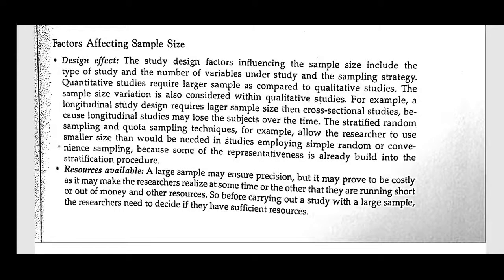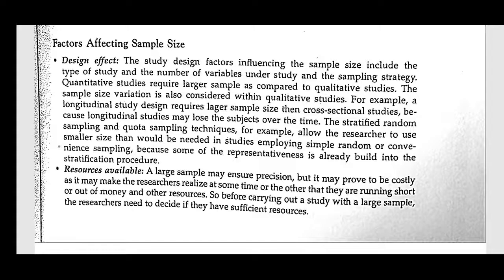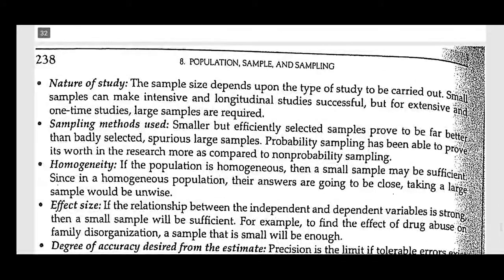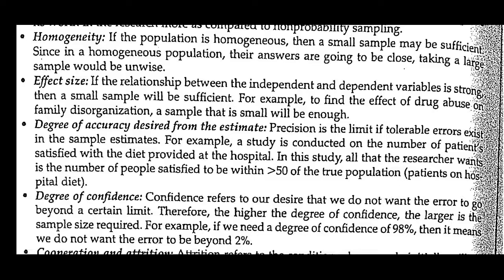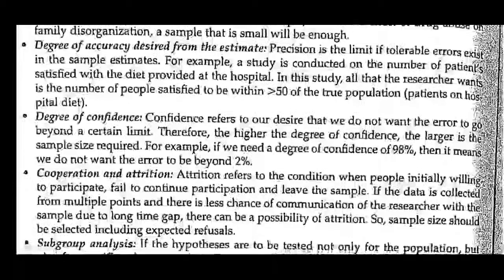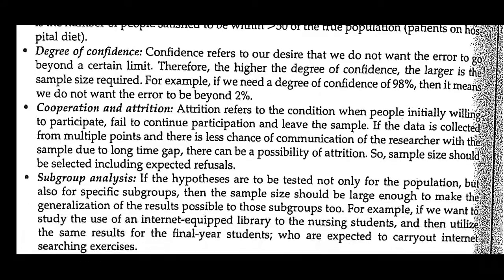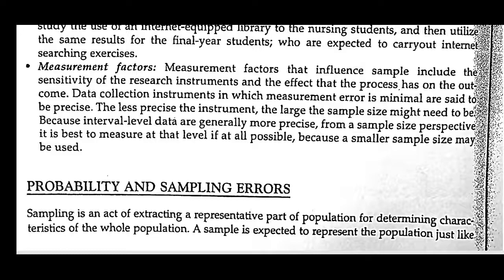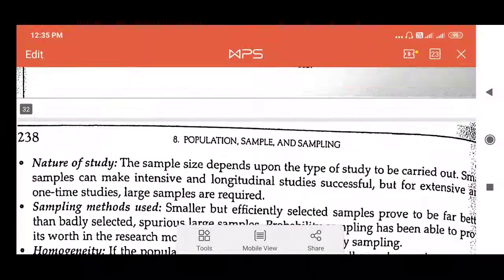FACTORS AFFECTING SAMPLE SIZE